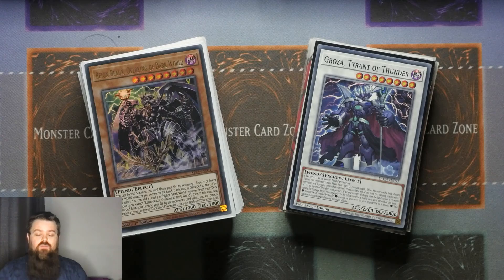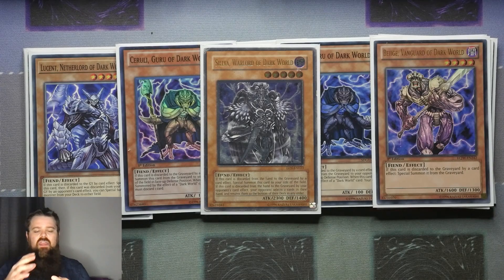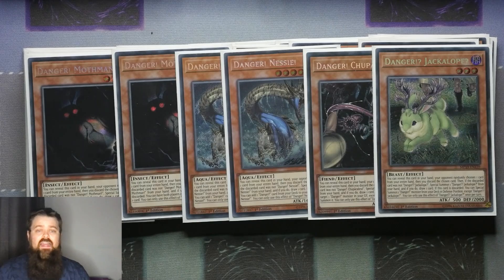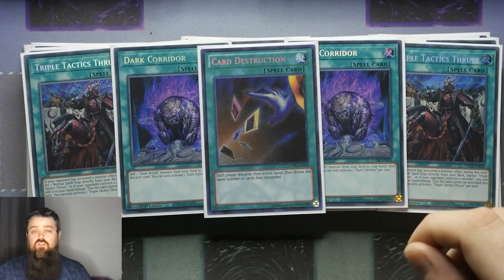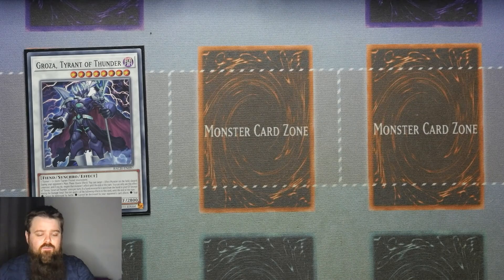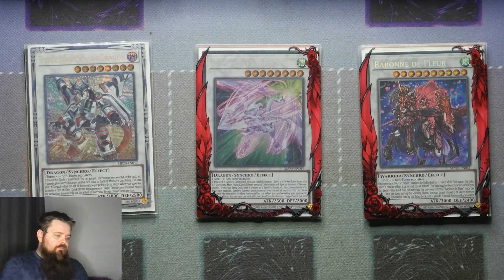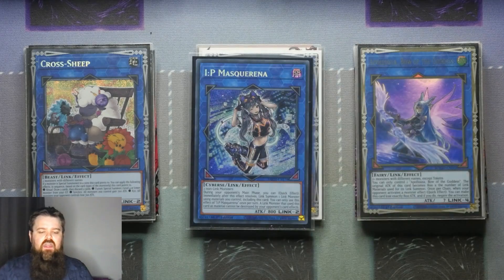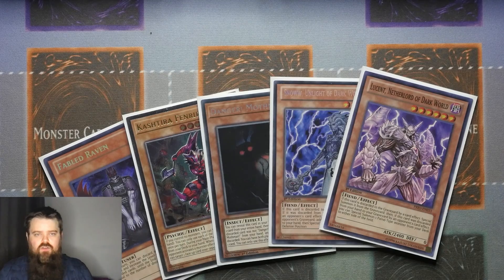YUGIOH Dark World SYNCHRO Deck Profile UPDATE Aug 2023